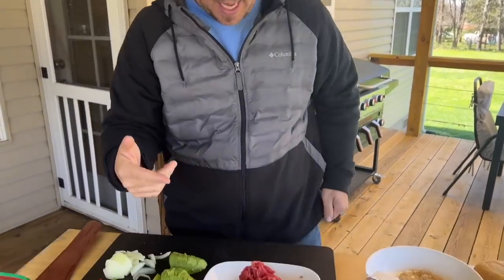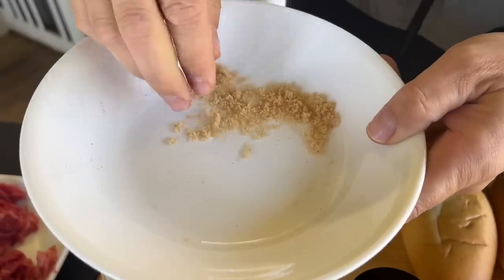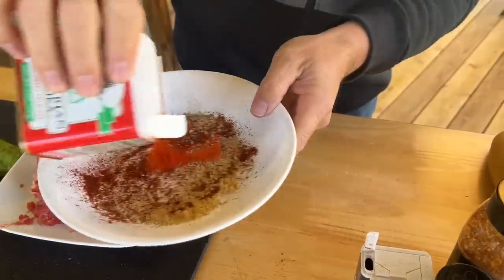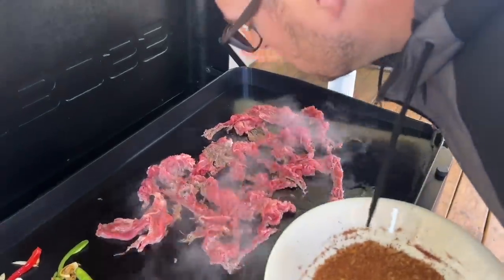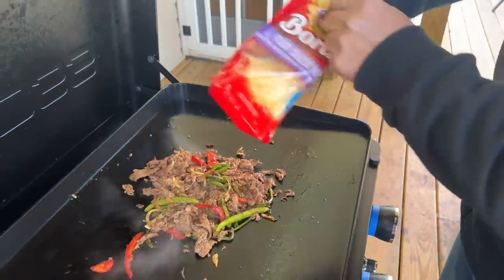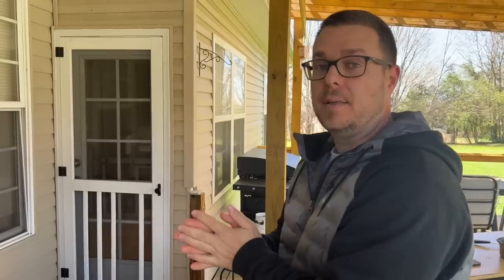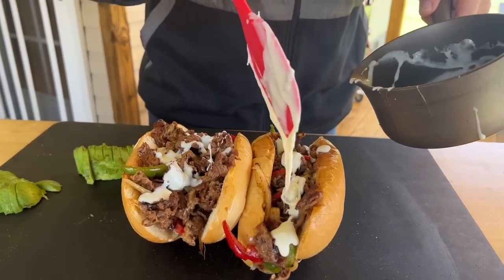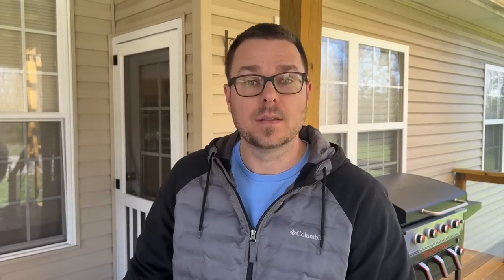Mexican Cheesesteak on the Pit Boss Ultimate Griddle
Who says you can't make cheesesteaks on the Pit Boss Ultimate Griddle?  This Mexican cheesesteak with peppers, onions, jalapeños, and shaved ribeye with a perfect homemade Mexican seasoning blend proves them all wrong!

With the non-stick ceramic coating of the Pit Boss Ultimate Griddle, many people are worried about how to make the number one griddle recipe - Cheesesteaks!  But with the right tools and shaved steak from your grocery store, it's no problem at all!

Since I just recently made Cheesesteaks on the Blackstone Griddle, I wanted to do something different for this flat top grill cheesesteak recipe, so I incorporated some Mexican flavors to do a Mexican Cheesesteak sandwich... and it was FANTASTIC!

Here's what I used for my Mexican Cheesesteak on the Griddle:
To season the shaved ribeye:
paprika
cumin
chili powder
salt and pepper
garlic powder
Southwest Blend seasoning made by Pit Boss

For the sandwich:
about 1 lb of shaved ribeye
bolillo rolls - Like the Mexican version of french bread (I found them at Kroger)
bell peppers
onions
seeded jalapeno
shredded Mexican cheese blend
white Mexican cheese dip

The key to getting this cheesesteak perfect on the non-stick ceramic coating of the Pit Boss Ultimate Griddle is the spatulas!  I have chosen not to use metal tools on this griddle, but I did find some awesome spatulas/scrapers to use instead.  They're also great for scraping and cleaning your Pit Boss Ultimate Griddle.

Hope you guys enjoy this Mexican cheesesteak sandwich on the flat top grill... whether you have a Pit Boss, a Camp Chef, or a Blackstone Griddle.  Cheers!

Theflattopking.com

MY FAVORITE COOKING TOOLS:
Wireless Thermometer
My Infrared Laser Thermometer
KitchenAid Artisan Series 5 Quart
Breville Smart Oven Air Fryer Pro

Cavender's All Purpose Greek Seasoning

PIT BOSS  Southwest BBQ Rub
PIT BOSS  Lonestar Beef Brisket Rub

KNIVES I USE:
HENCKELS Four Stars 7in Filet Knife
HENCKELS Four Star Utility Knife
VICTORINOX 6in BONING KNIFE

GRIDDLE MUST HAVES:
Meat Press Stainless Steel
Squirt Bottles
Melting Dome and Resting Rack

WEBER LINKS:
Weber Griddle Insert --
Weber 28in Griddle --
Weber Genesis S-435 —

SMOKER AND GRILL MUST HAVES:
Weber Burger Press
Charcoal Chimney
OXO Good Grips Silicone Pot Holder